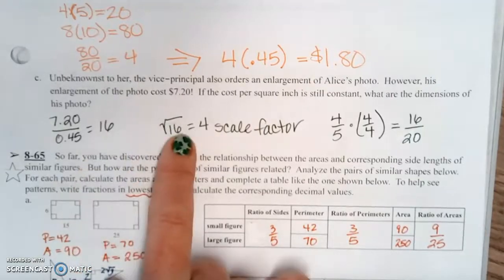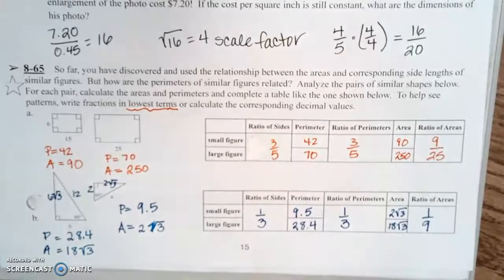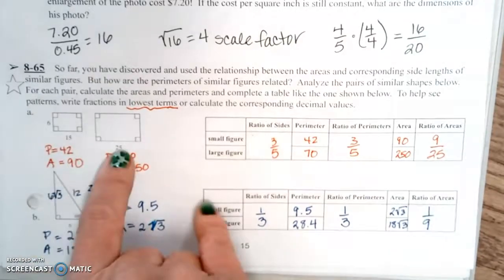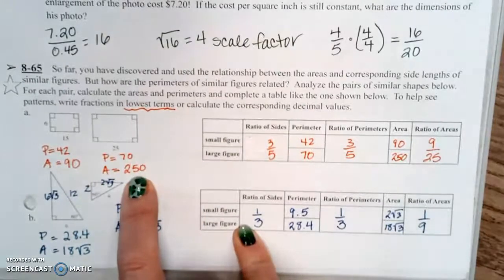IM2 8.3.2 Ratios of Similarity